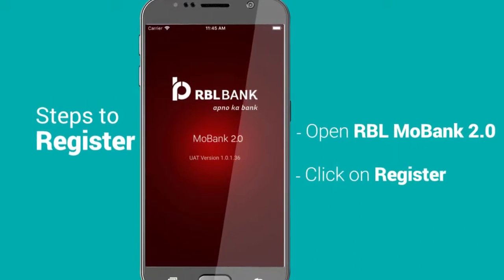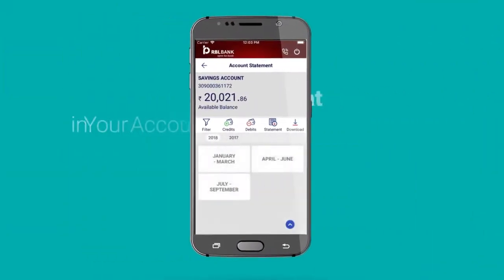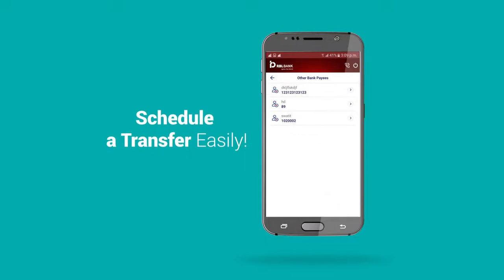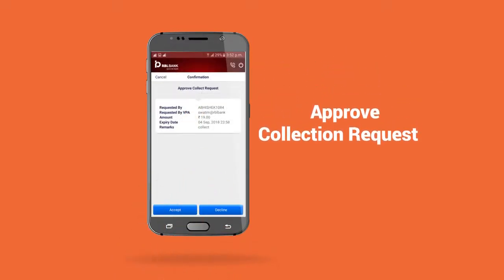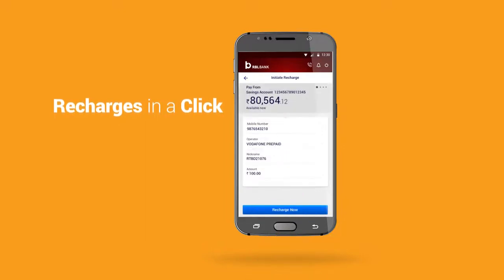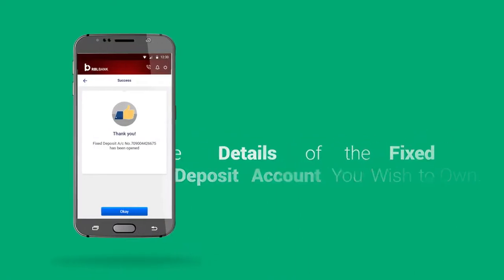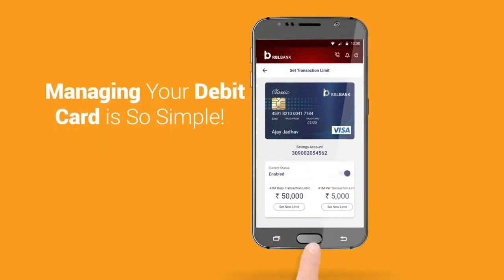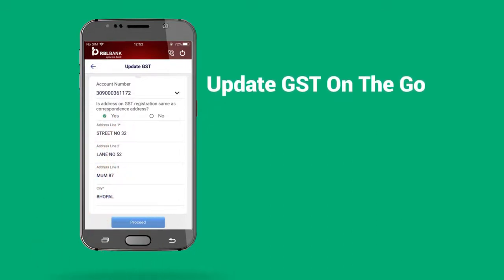How to Rbl Bank Mobile Banking Registration || Apne Moblie Rbl Bank Ka Mobile Banking Chalu Kaise //